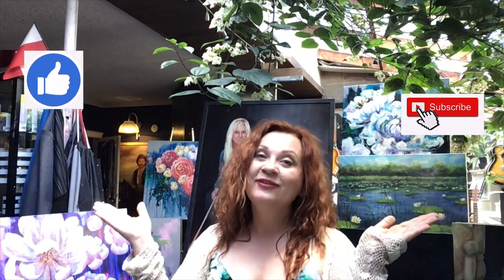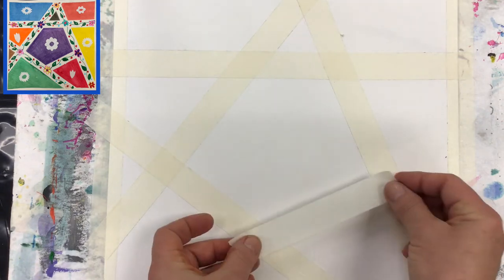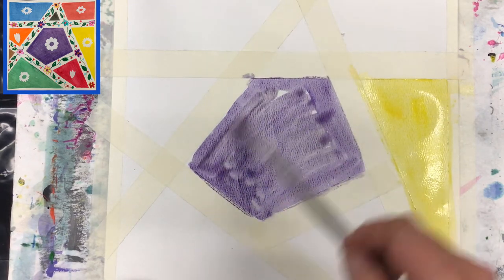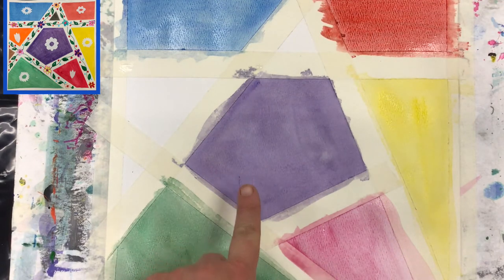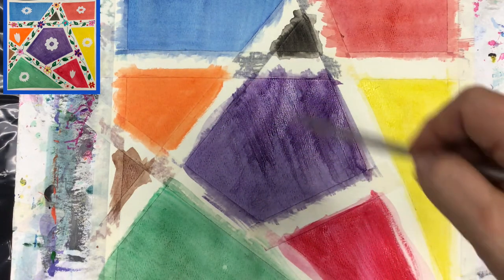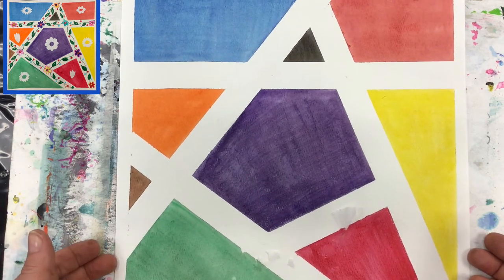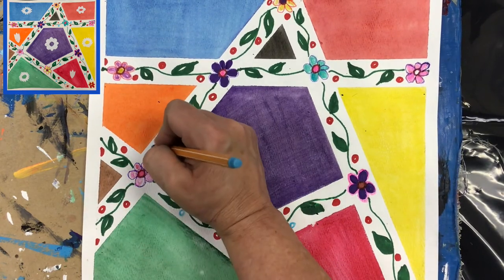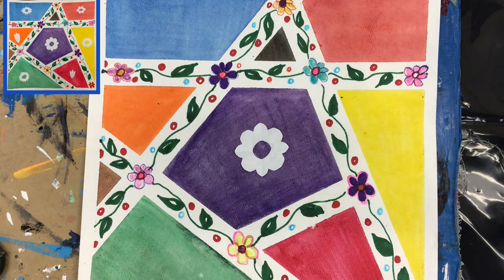Art Projects For Students: Mixed Media Floral Abstraction